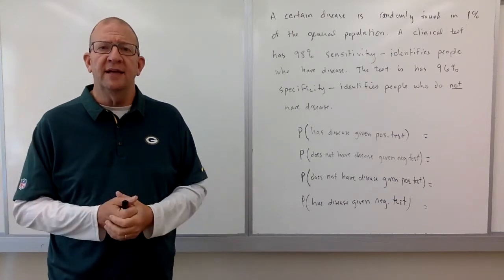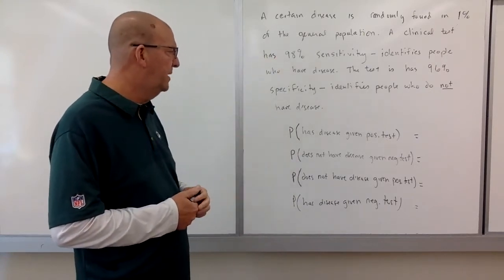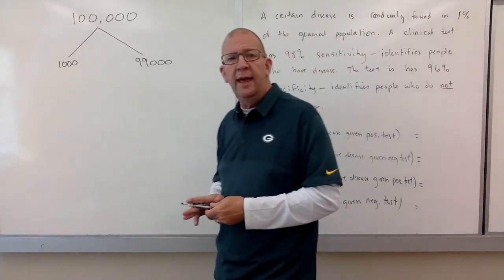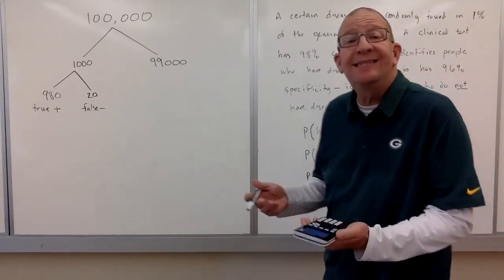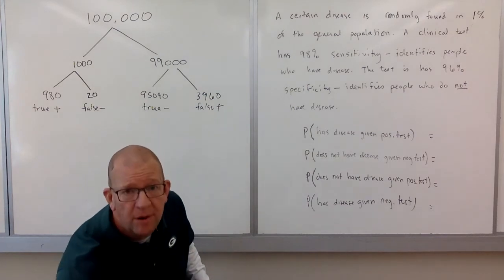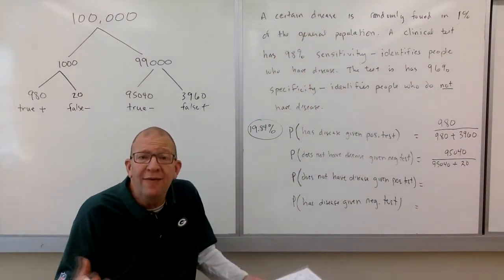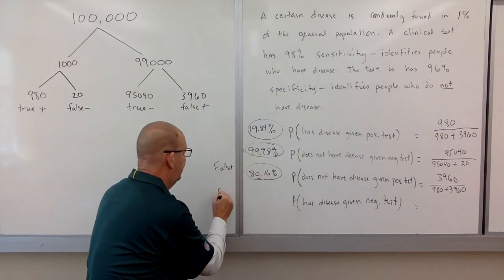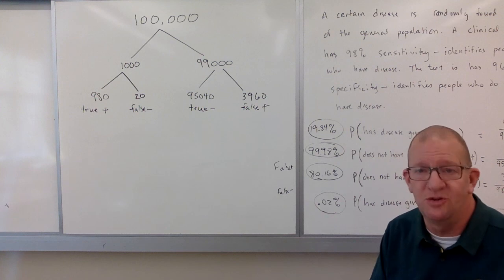Cond Prob False Pos and False Neg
Specificity and Sensitivity of Drug/Disease testing and the false positives and false negatives